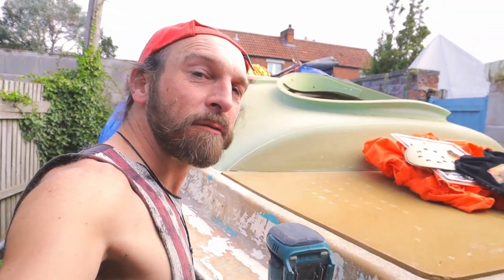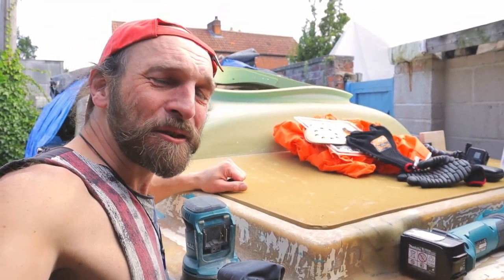Fibreglass? ASMR Boatbuilding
It's all in the preparation, ultimately. Video of me not achieving any significant coverage of glassfibre cloth.